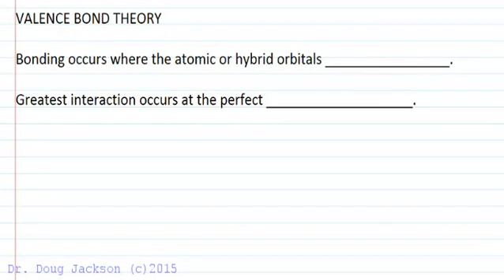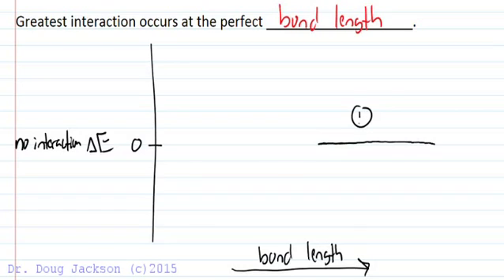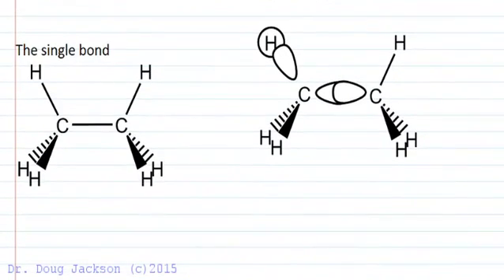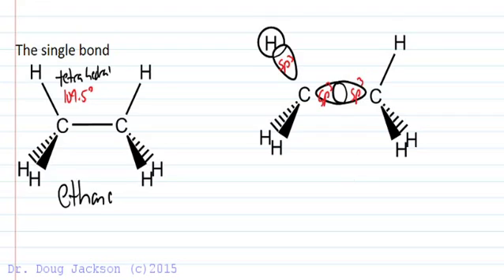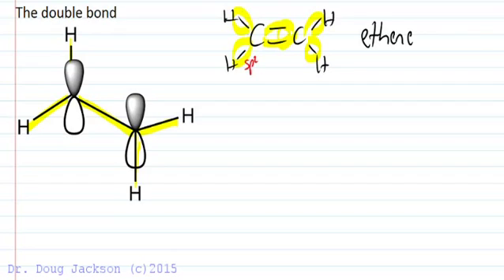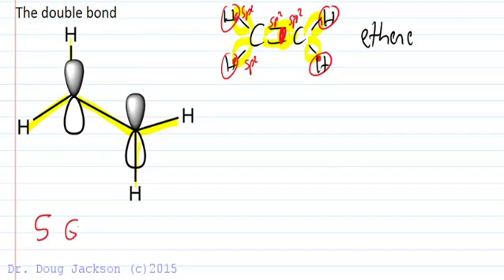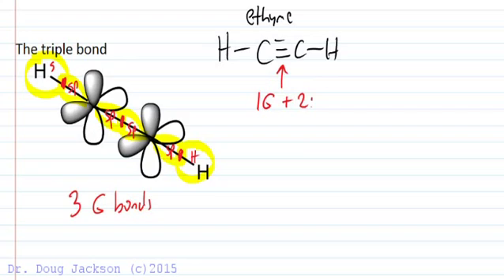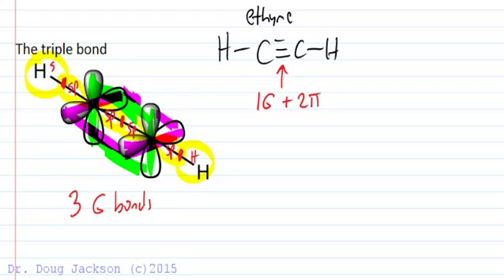Valence Bond Theory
Looks at sigma and pi bonding according to valence bond theory.  Explains bonding as the overlap of atomic or hybrid orbitals.  Looks at the single, double, and triple bond of simple hydrocarbons. There is an error in the ethane example where I say there are 6 sigma bonds.  There are 6 C-H sigma bonds but also one C-C sigma for a total of 7 in ethane.